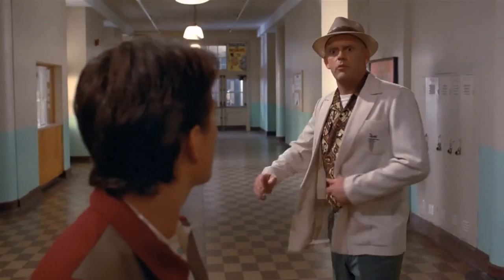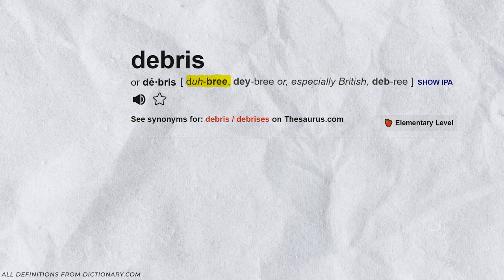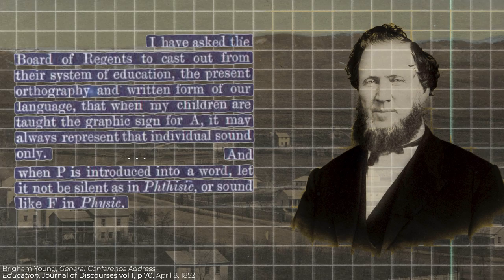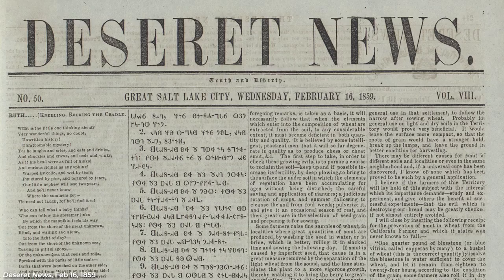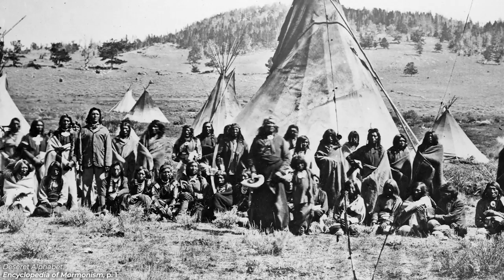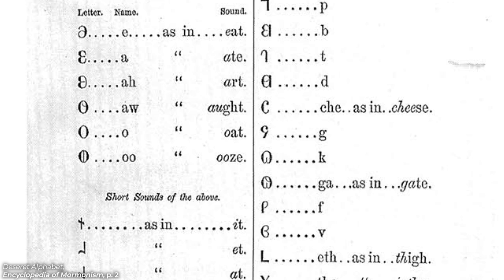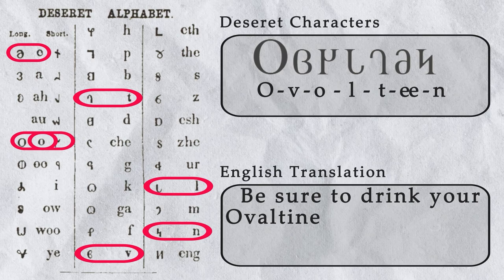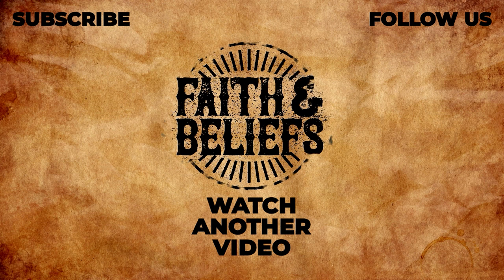What is the Deseret Alphabet? 𐐈𐑌𐐼 𐐿𐐭𐐼𐐬𐑆 𐑁𐐫𐑉 𐐻𐑉𐐰𐑌𐑅𐑊𐐩𐐻𐐮𐑍 𐑄𐐮𐑅! Ep. 178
𐐆𐑌 𐑄𐐮𐑅 𐐯𐐹𐐮𐑅𐐬𐐼, 𐐔𐐩𐑂𐐮𐐼 𐐻𐐫𐐿𐑅 𐐲𐐺𐐵𐐻 𐑄 𐐔𐐯𐑅𐐨𐑉𐐯𐐻 𐐈𐑊𐑁𐐰𐐺𐐯𐐻. 𐐈𐑌𐐼 𐐮𐑁 𐐷𐐭 𐐪𐑉 𐑀𐐬𐐮𐑍 𐐻𐐭 𐑄 𐐯𐑁𐐲𐑉𐐻 𐐲𐑂 𐐻𐑉𐐰𐑌𐑅𐑊𐐩𐐻𐐮𐑍 𐐫𐑊 𐐲𐑂 𐑄𐐮𐑅 𐐻𐐯𐐿𐑅𐐻, 𐐷𐐭 𐐼𐐮𐑆𐐲𐑉𐑂 𐐩 𐑁𐐲𐑉𐑋 𐐹𐐰𐐻 𐐪𐑌 𐑄𐐰𐐻 𐐺𐐰𐐿 𐐰𐑌𐐼 𐐩 𐑅𐐻𐐲𐑉𐐼𐐨 𐑃𐐲𐑋𐑆 𐐷𐐭𐐹𐐨. 𐐊𐑌𐑊𐐯𐑅 𐐷𐐭 𐐾𐐲𐑅𐐻 popped 𐐮𐐻 𐐮𐑌𐐻𐐭 𐑄 online 𐐻𐑉𐐰𐑌𐑅𐑊𐐩𐐻𐐲𐑉. 𐐜𐐰𐐻'𐐯𐑅 𐐽𐐨𐐻𐐮𐑍.

Deseret Alphabet Key (found in the original DA Book of Mormon)
Brigham Young announces the project on April 8th, 1852 (gen. conf.)
Nov. 6, 1868, Deseret News (Brigham Young reports acquisition of Deseret alphabet materials)
“A Descriptive Bibliography of the Mormon Church, Volume 3,” see item 881
“Utah’s Strange Alphabet,” in True Frontier magazine, Nov. 1968, pg. 28
1855 Deseret Almanac (pg. 26 contains a precursory version of the DA)
An example of a Deseret News article written in DA (Feb. 16, 1859)
Here is the Deseret Alphabet Translator website if you want to have some fun

Some practice phrases for you:

𐐆𐑌𐐿𐐲𐑌𐑅𐐨𐑂𐐲𐐺𐐲𐑊!

𐐤𐐯𐑂𐐲𐑉 𐑀𐐬𐐮𐑍 𐐻𐐭 𐑀𐐮𐑂 𐐷𐐭 𐐷𐐭𐐹𐐨. 𐐤𐐯𐑂𐐲𐑉 𐑀𐐬𐐮𐑍 𐐻𐐭 𐑊𐐯𐐻 𐐷𐐭 𐐼𐐵𐑌.

𐐗𐐨𐐹 𐑄 𐐽𐐩𐑌𐐾, 𐐷𐐭 𐑁𐐮𐑊𐑃𐐨 𐐰𐑌𐐲𐑋𐐲𐑊!